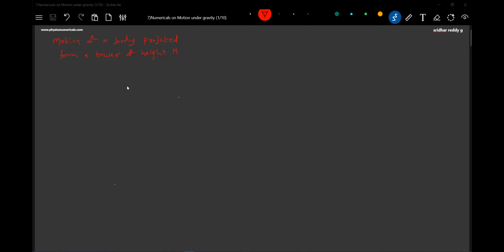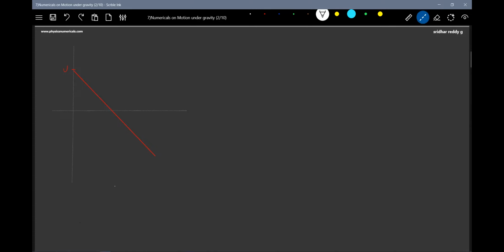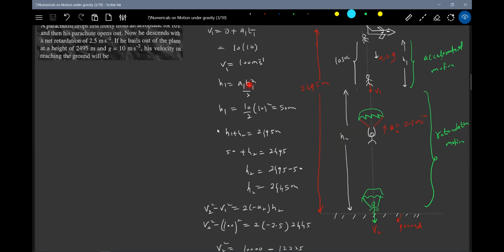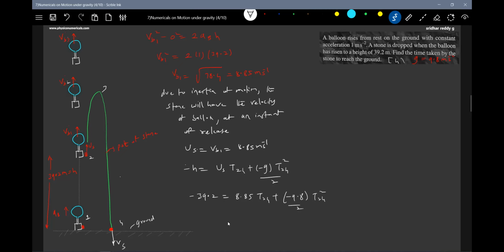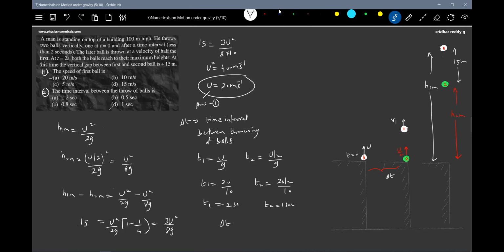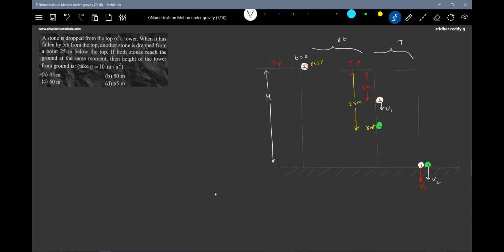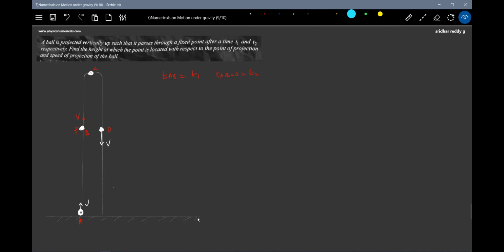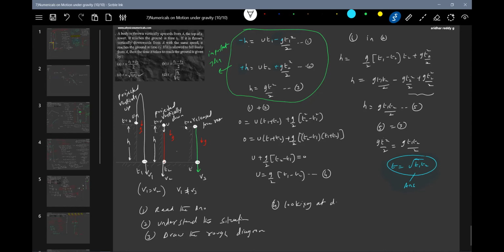Numericals on motion under gravity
numericals on vertical accelerated motion sridharsirphysics physicsnumericalshelp sridharsirphysics physicsnumericalshelp iitjeephysics jeeadvancedphysics physicsnumericalshelp sridharsirphysics jeeadvancedphysics iitjeephysics jeeadvanced Thanx for watching this video😊 . Experience--20yrs ; Mentored below 100 and 1000 JEE Advanced Ranks.